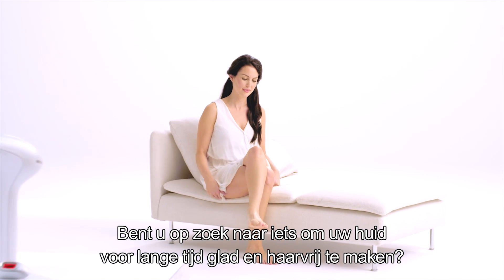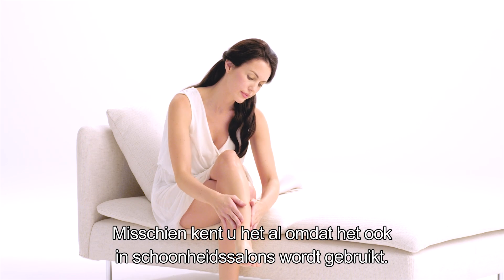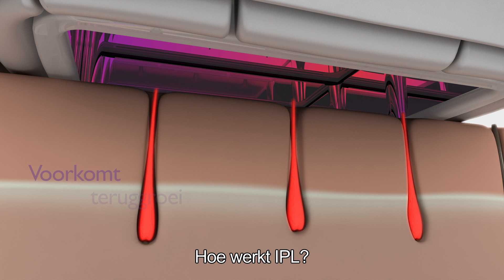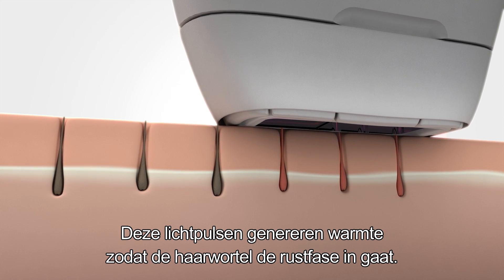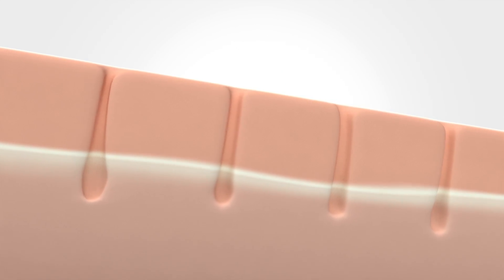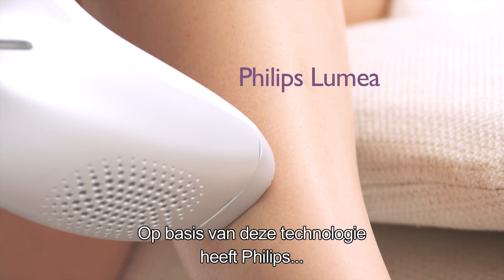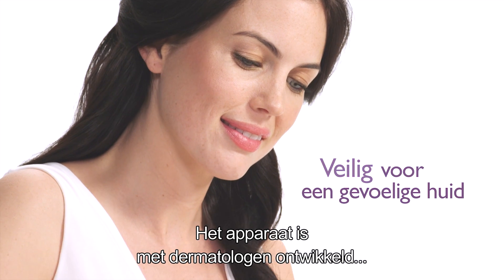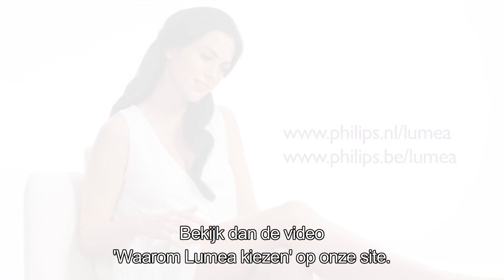Wat is IPL en hoe werkt het?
Philips Lumea werkt met een innovatieve, op licht gebaseerde technologie die IPL (Intense Pulsed Light) wordt genoemd. Philips heeft deze technologie zodanig aangepast dat u het product veilig thuis kunt gebruiken. Bij de ontwikkeling van dit baanbrekende ontharingssysteem heeft Philips nauw samengewerkt met vooraanstaande dermatologen. Ruim tien jaar lang hebben we uitgebreid consumentenonderzoek gedaan met behulp van 2000 vrijwilligers.

Voor meer informatie: Philips.nl/Lumea